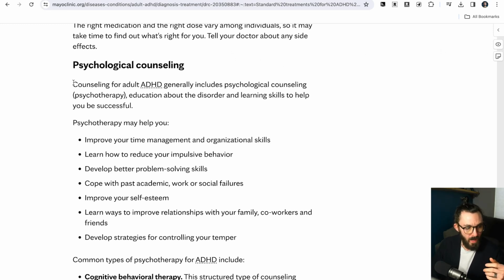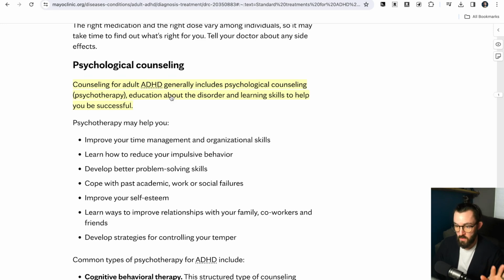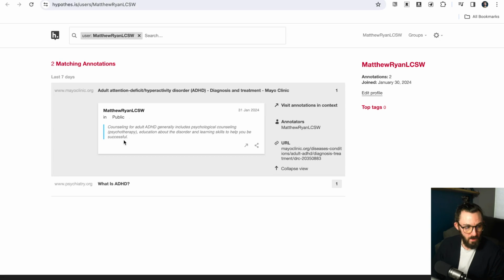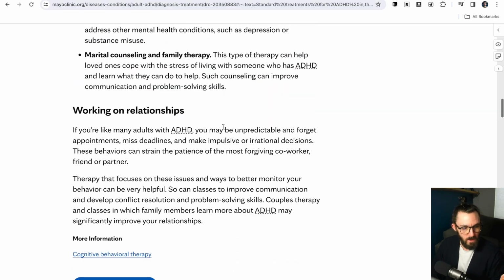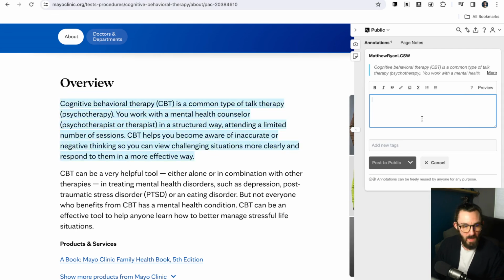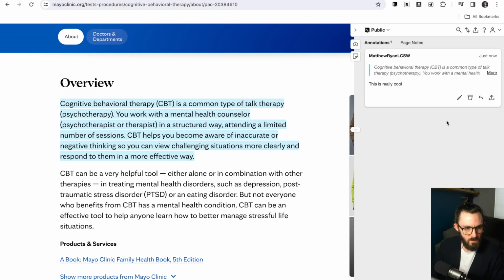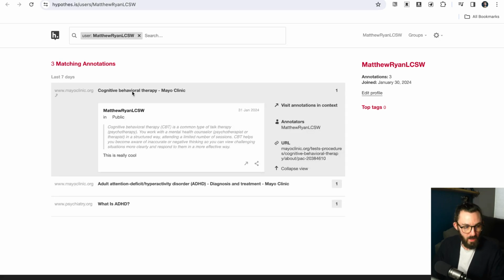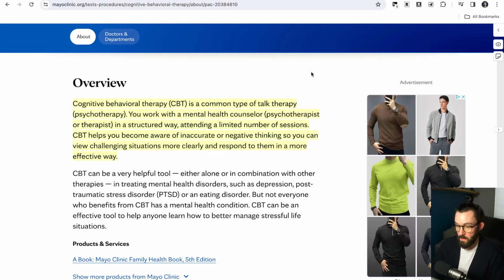Remember everything you read on the internet with this free tool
In this video I talk about Hpothes.is and how amazing the tool is. As a therapist in private practice, I think this tool is invaluable. You can use to remember info you want to share with clients, colleagues, or even to remember for yourself. This tool is great for anyone looking to improve their memory. Whether you are a therapist in private practice, a student, or anyone who uses the internet, this tool will be a game changer.

🖥 SimplePractice* - EHR- Get $100 credit when using this link and two free months